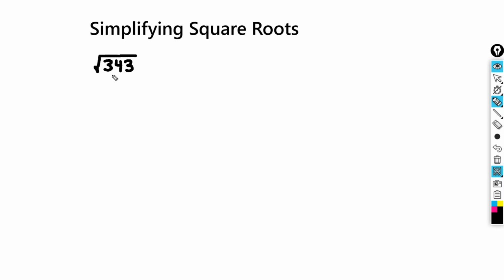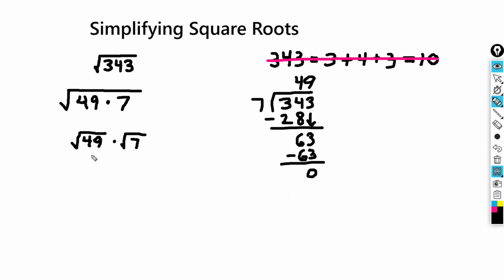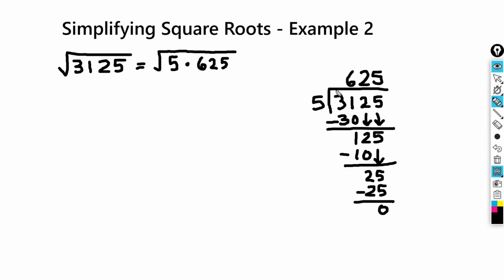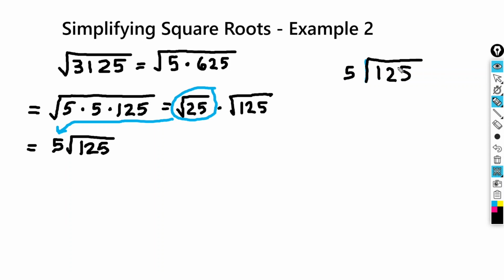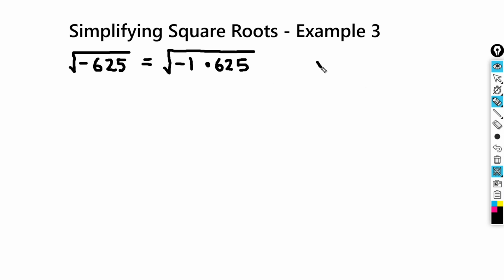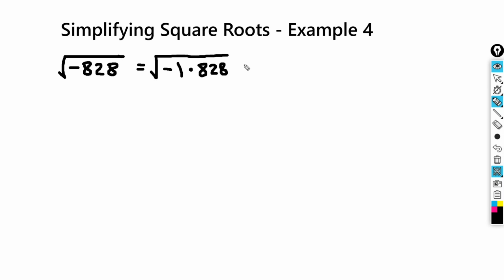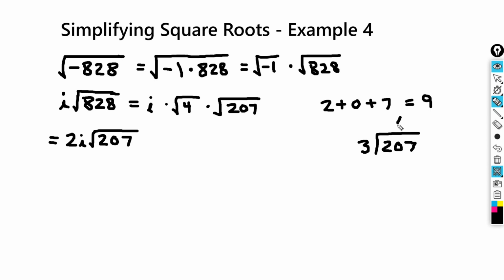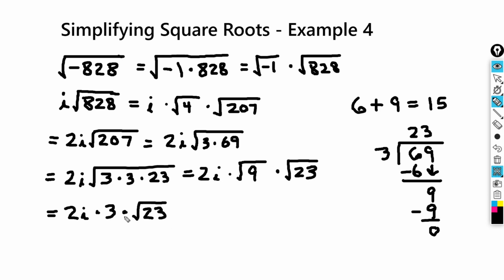Simplifying Square Roots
In this video, I show you how to simplify square roots with four different math problems. Two of the math examples are with real roots and two are with imaginary roots. If you are looking to improve your math skills, specifically at simplifying radicals this how to simplify square roots video is for you. In this free math video I show you exactly how to simplify radicals and roots by using your divisibility rules. I specifically talk about the divisibility rule for 3 and how you can break down the number under the root to find perfect squares. Once you find the perfect squares you can move them out of the square root symbol by taking the square root of these squares.

I then move to more complex math problems where you have a negative square root. I explain that this is an imaginary number, because any number times itself, whether it be a positive or negative number, will multiply to a positive number. I show you how to simplify these negative square roots using correct math notation to represent your solution.

This video is a must for any student in Algebra, Geometry, Algebra 2, precalculus, calculus and beyond.